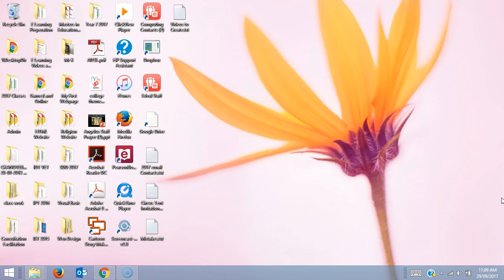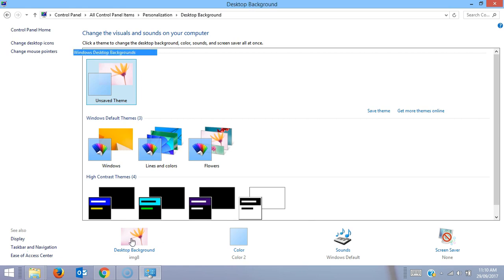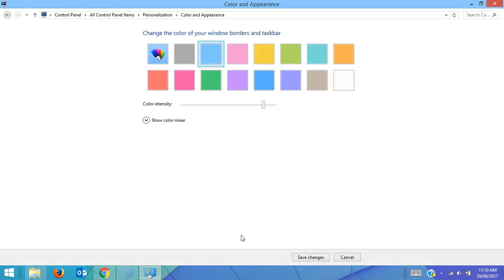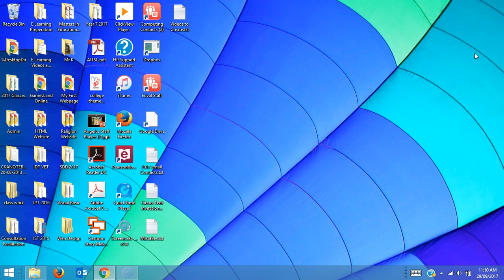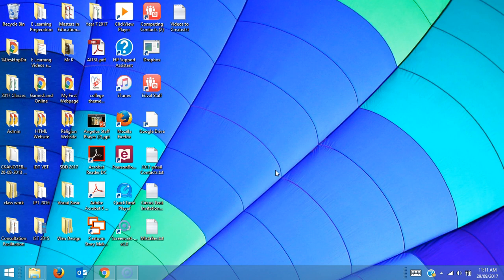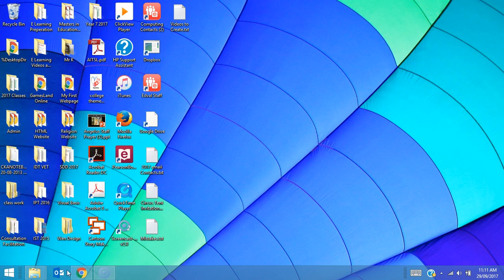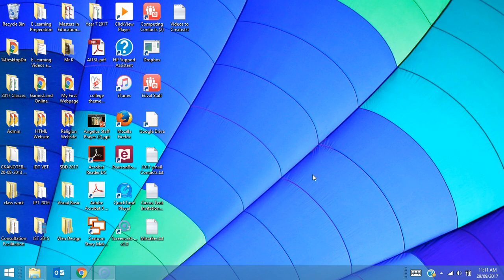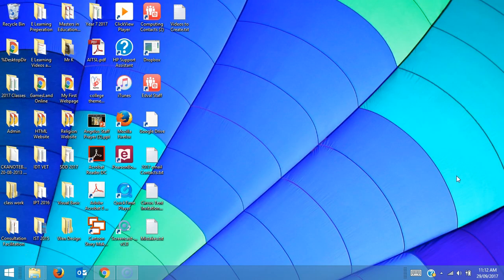Configuration of Desktop to Improve User Experience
A video outlining the concept of "Configuration" and how the user interface can be configured in order to improve User Experience and Efficiency.